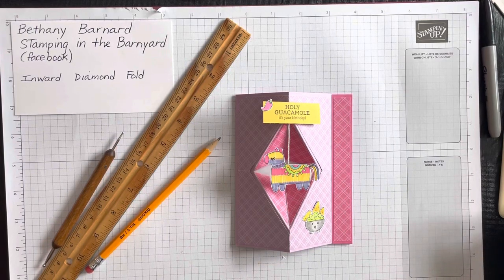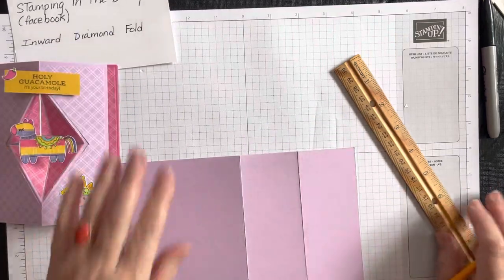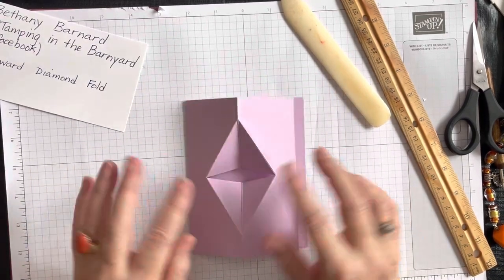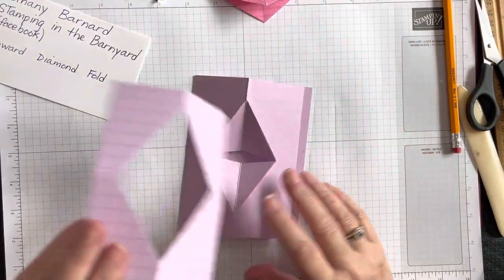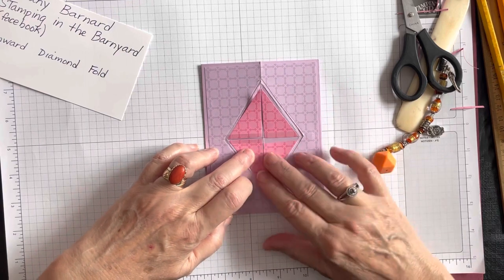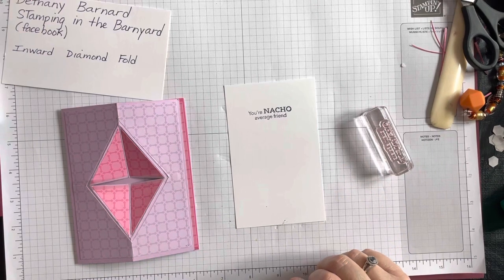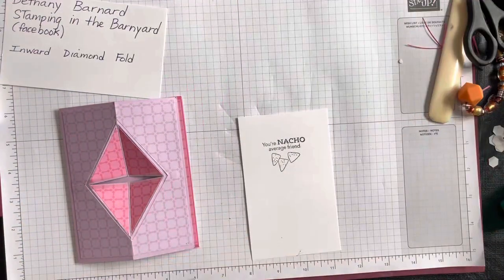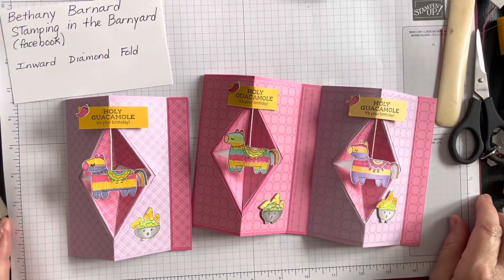Taco Fiesta “Inward Diamond Fold” Stampin’ Up! Stamping in the Barnyard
Fun fold “Inward Diamond“ using Taco Fiesta Stampin’ Up! Stamp set.
Materials:
* 5 1/2 x 8 1/2, scored at 2 1/8 and 4 1/4 (additional diamond score 3/4” from all four card front sides as shown in video)
* DSP card front(s) 4 x 5 1/4 (two if you want contrasting colors)
* So Saffron strip 3/4 x 2
* Window sheet 1/2 x 3 1/2
* 3/4 x 5 1/2 strip of either same color of card base OR same as contrasting color used in center of Diamond
1/2 x 5 1/4 coordinating DSP (used in center of Diamond)
Ruler, stylus, pencil, eraser, memento ink, various Stampin’ Up! Blends, adhesives, scissors